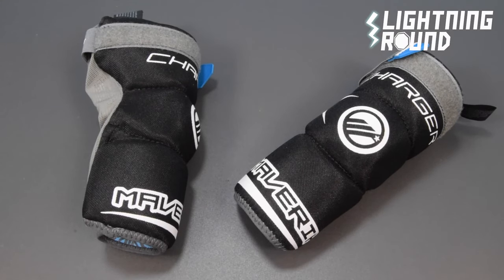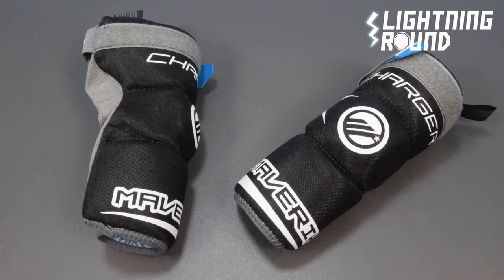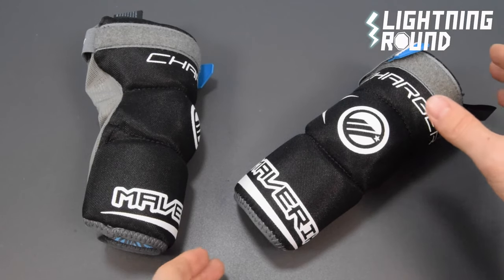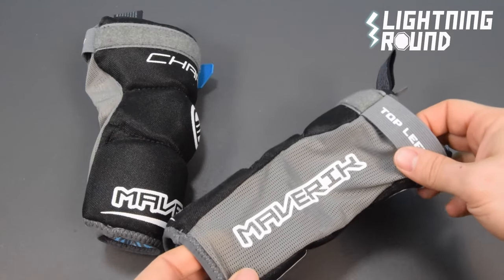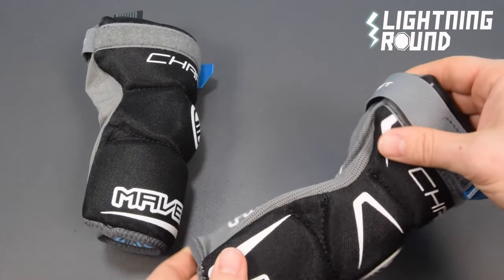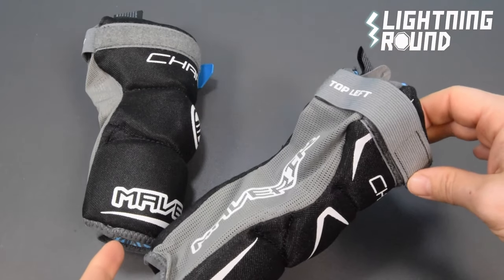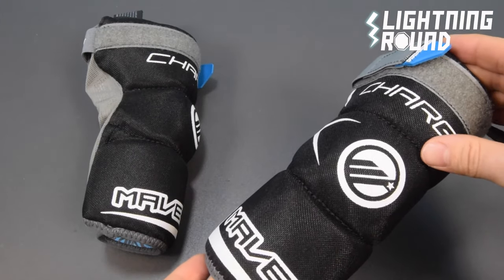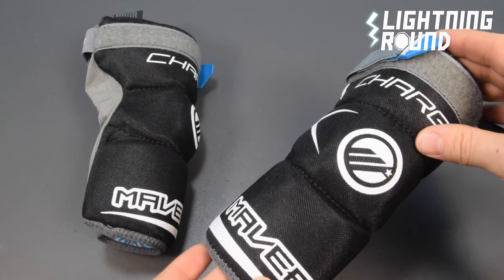Maverik Charger Lacrosse Arm Pads Lightning Round Video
Maverik Charger Lacrosse Arm Pads